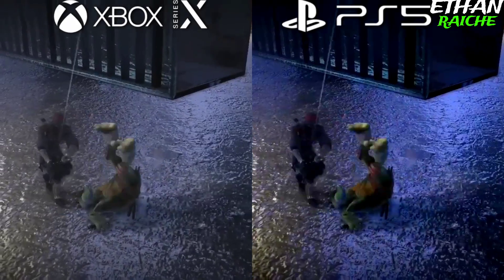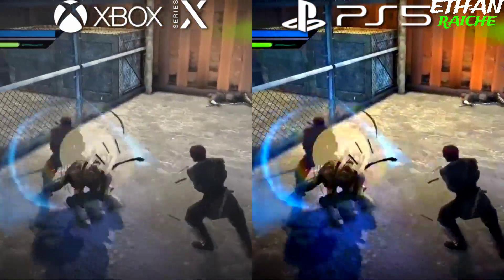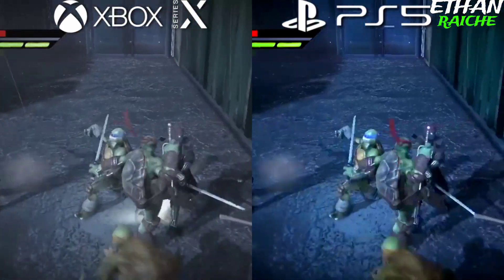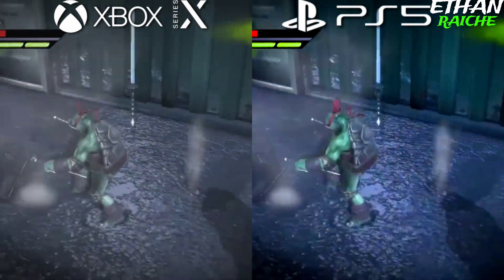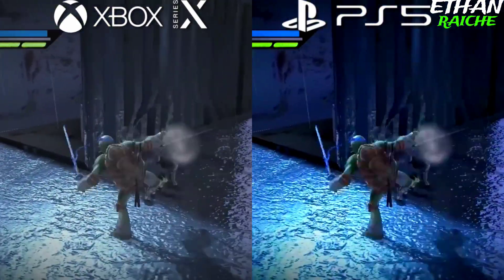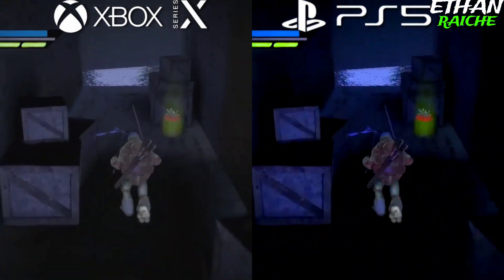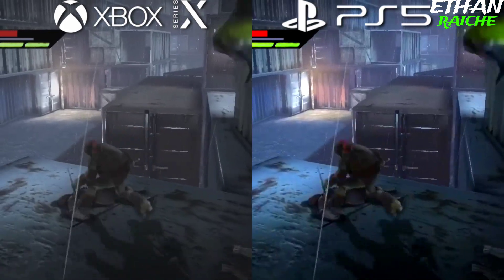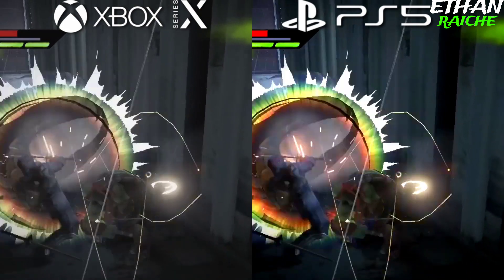Teenage Mutant Ninja Turtles Arcade Wrath of the Mutants PS5 vs Xbox Series X Graphics Comparison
Teenage Mutant Ninja Turtles Arcade Wrath of the Mutants PS5 vs Xbox Series X
Teenage Mutant Ninja Turtles Arcade Wrath of the Mutants PS5 vs Xbox Series X Comparison
Teenage Mutant Ninja Turtles Arcade Wrath of the Mutants Xbox Series X vs PS5
Teenage Mutant Ninja Turtles Arcade Wrath of the Mutants PS5 vs Series X
Teenage Mutant Ninja Turtles Arcade Wrath of the Mutants Series X vs PS5
TMNT Arcade Wrath of the Mutants PS5 vs Xbox Series X